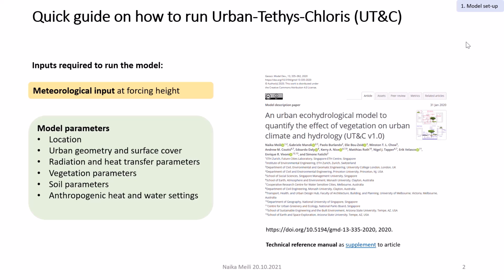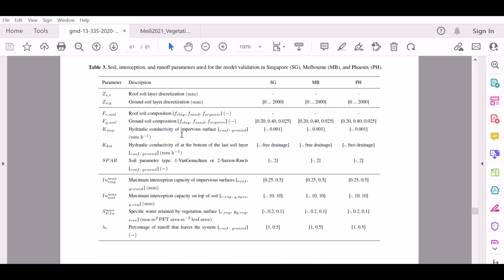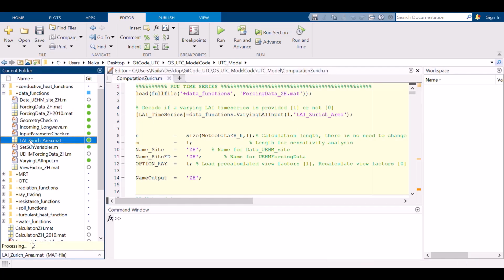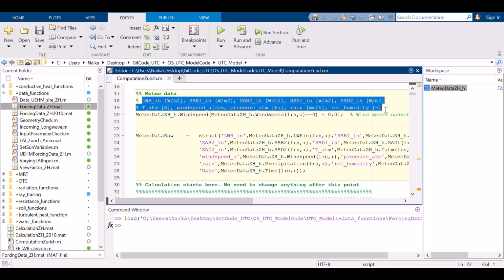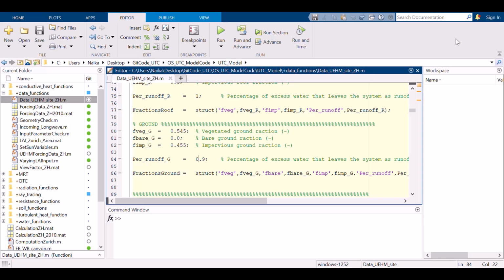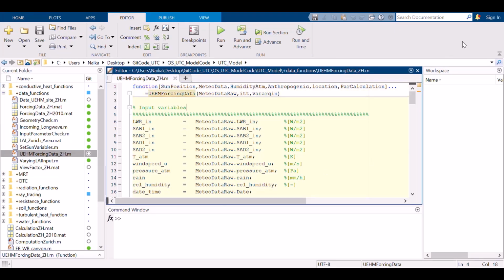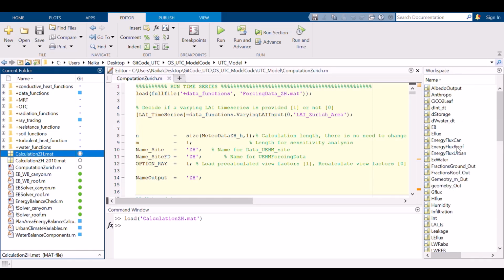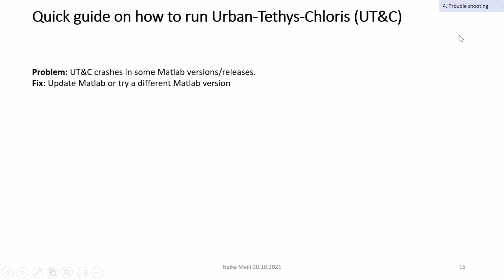How to run UT&C (Urban Tethys Chloris)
Video tutorial on how to run the urban ecohydrological and climate model Urban Tethys Chloris (UT&C).

The model including sample data to run it, can be downloaded from Github:
NaikaMeili/UTC_ModelCode

The following publication introduces UT&C and also includes an extensive technical reference manual as a supplement:

The outdoor thermal comfort calculation is described in the following article:

Meili, N., Acero, J.A., Peleg, N., Manoli, G., Burlando, P., Fatichi, S. 2021, Vegetation cover and plant-trait effects on outdoor thermal comfort in a tropical city, Building and Environment, 195, 2021,